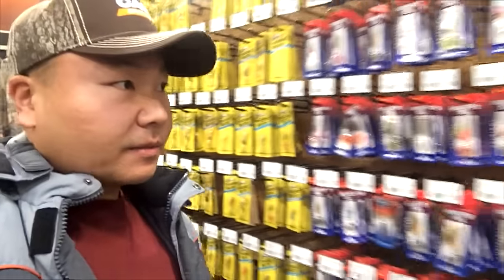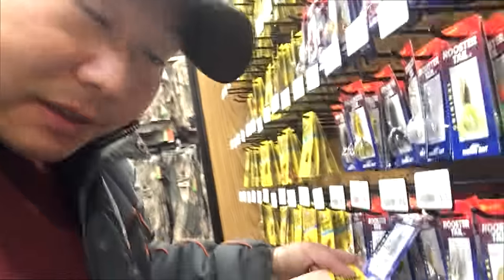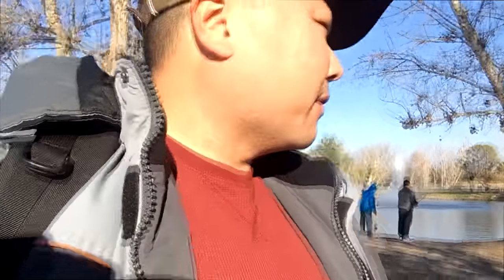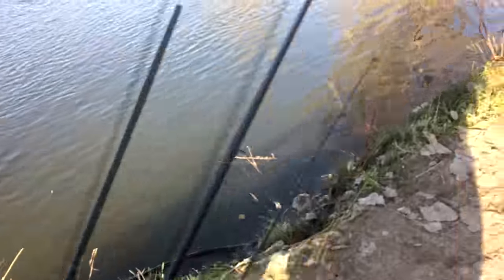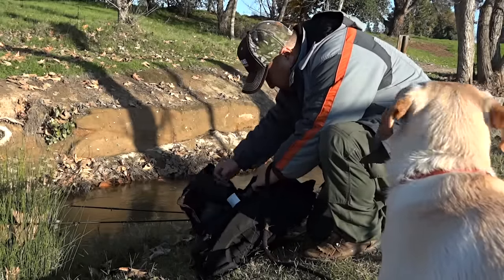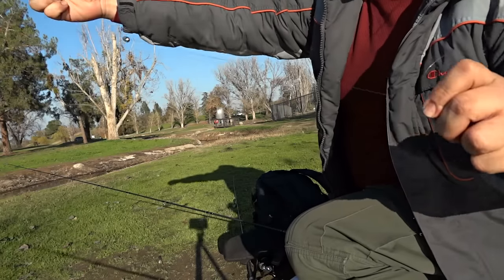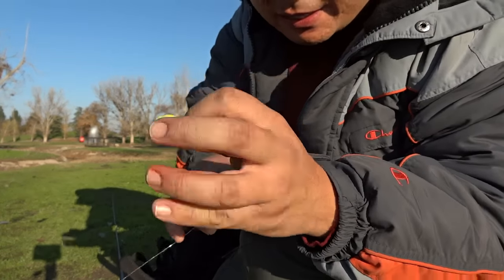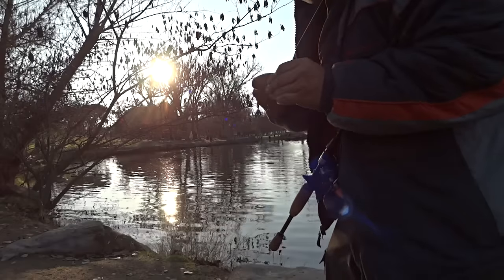Jumbo Stocked Trout Fishing Surprise! Woodward Park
Let's fish rainbow trout at the stocked ponds today! Using spinning, casting, lure and powerbait, CNE gives the lake a shot for big lunker sized trout. Join him on the search for new lures as he discovers Fresno's biggest park. With stocker trout, timing is the key. Is he too late? Watch for the surprise!